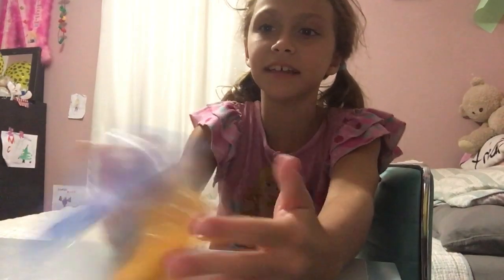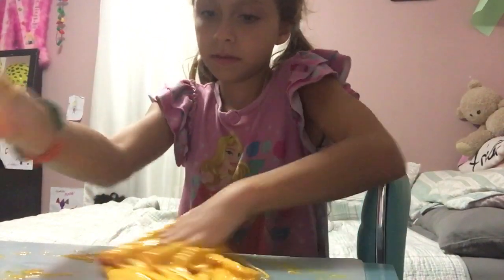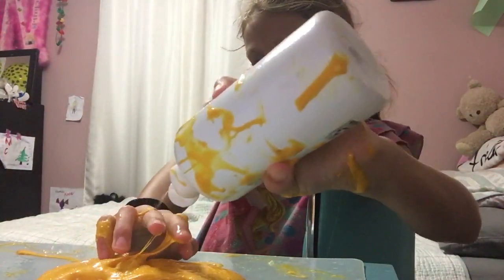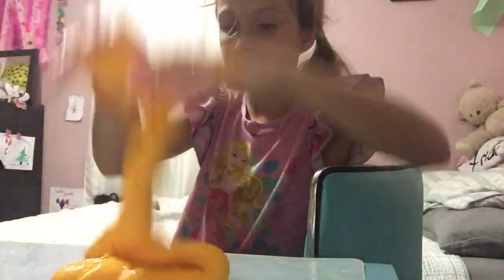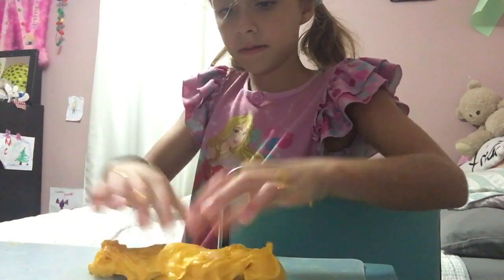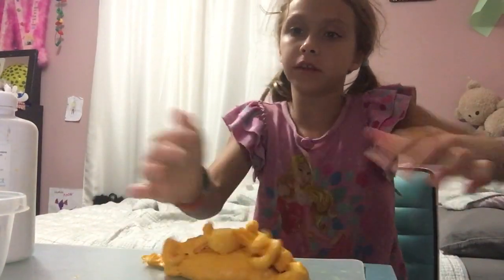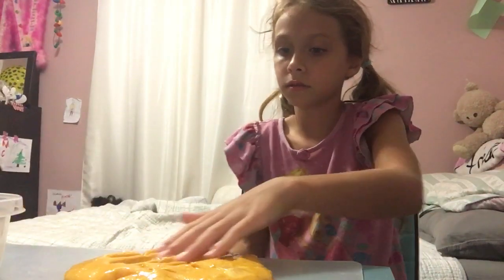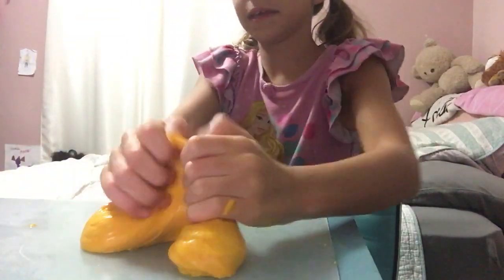Playing with Slime but add Dial body wash soap in the slime so sticky!!!!!